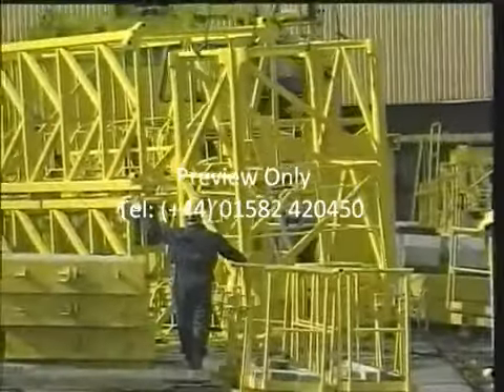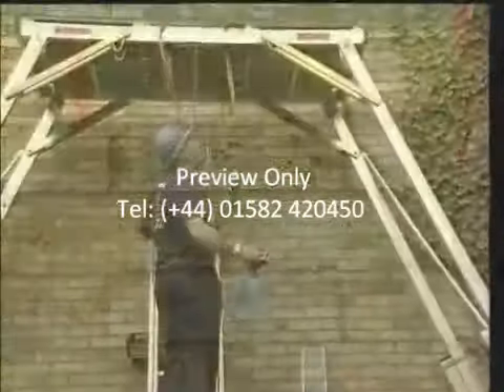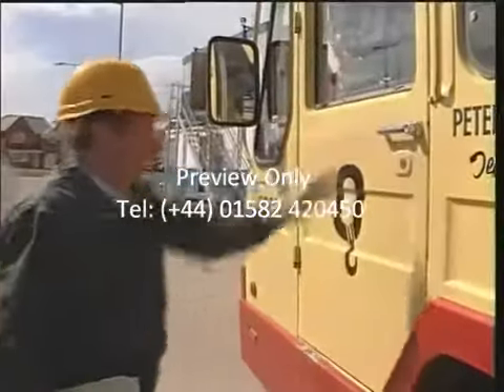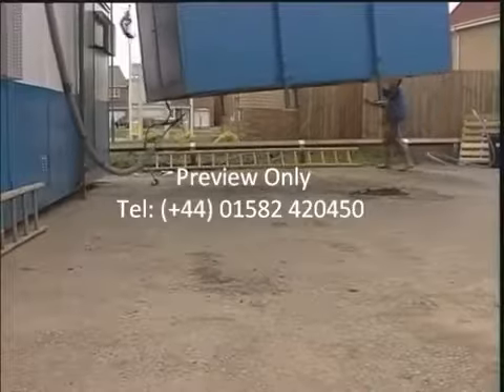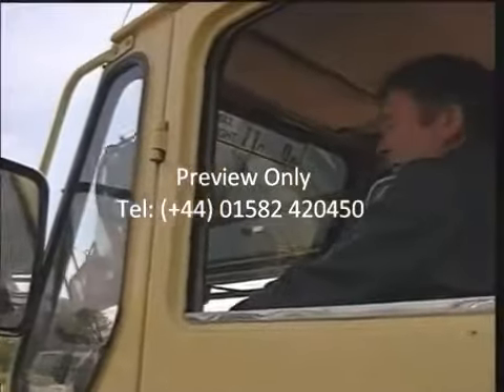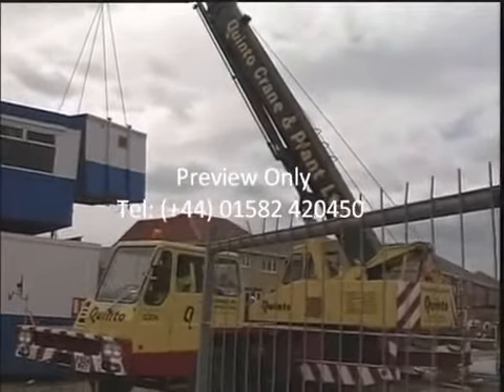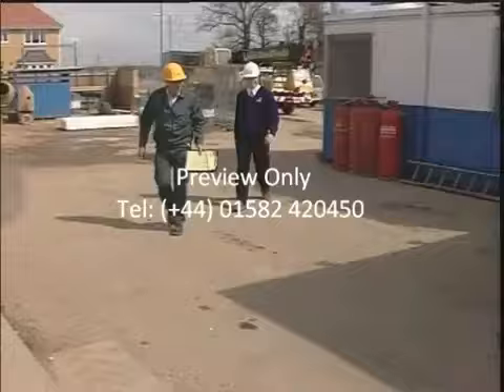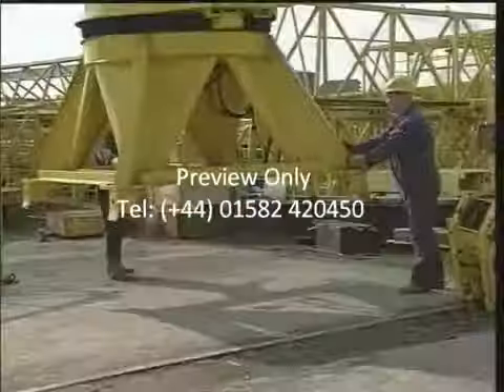Working With Lifting Equipment Safety Training Video UK DVD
Another video from Paragon Training, working with Lifting Equipment, LOLER, takes a closer look at lifting equipment through the new Lifting Operations and Lifting Equipment Regulations Just as LOLER works hand in hand with PUWER, this video can be used either as a stand alone or in conjunction with Paragon’s companion video, Working safely with equipment.